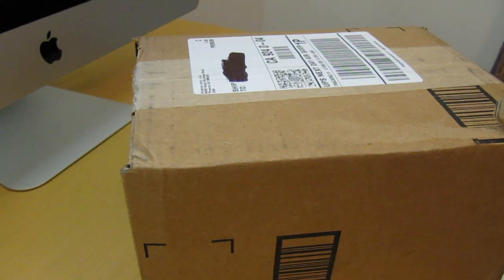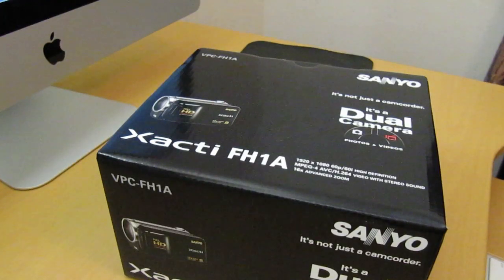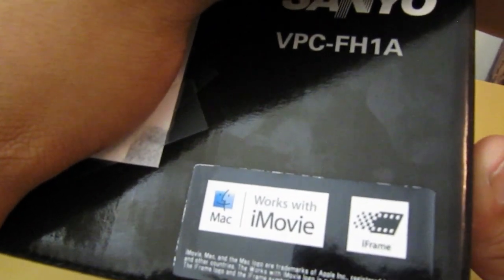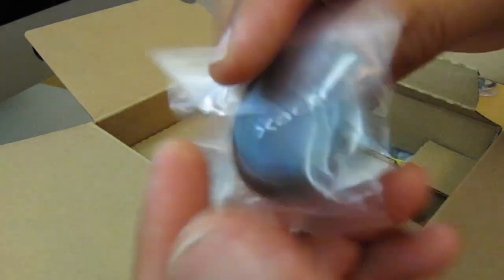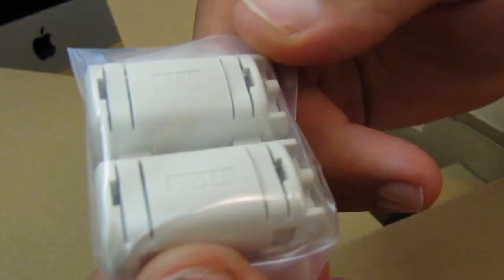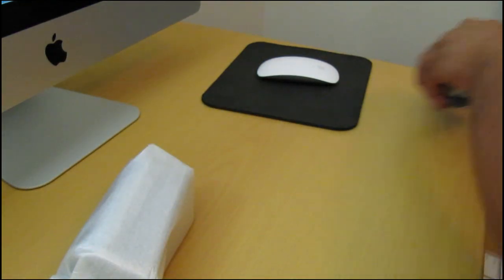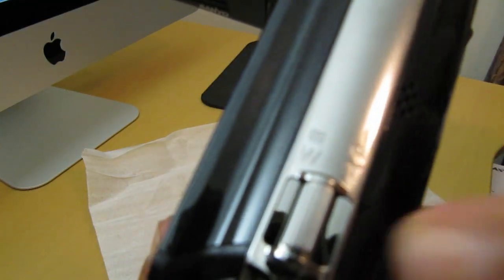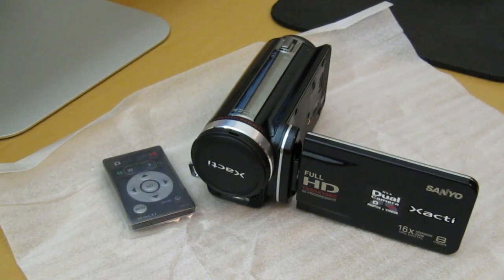Sanyo Camcorder Vpc-Fh1a Unboxing/quick over view